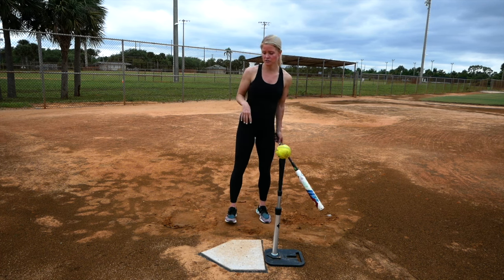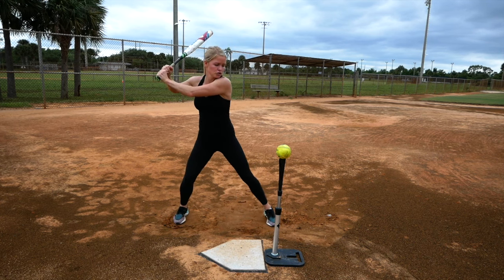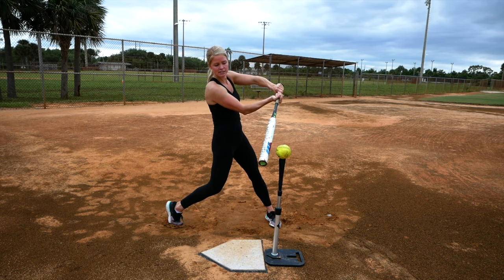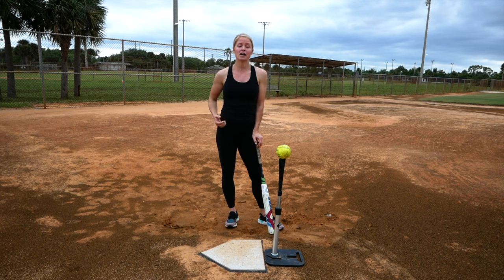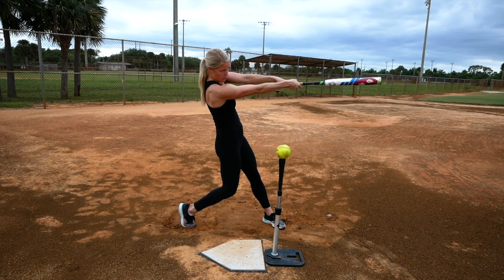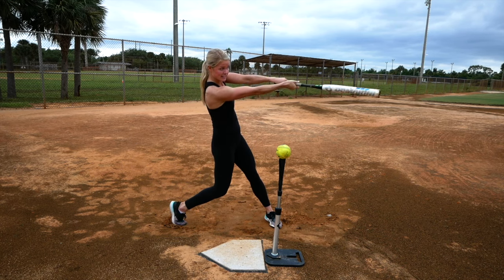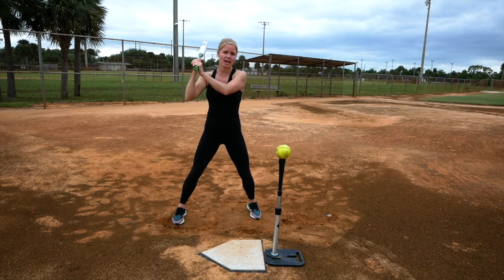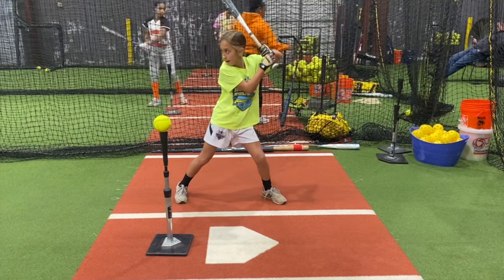How To Teach Youth Players How To Swing In Softball/Baseball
In this video, I give some verbal cues I use when teaching younger players how to hit. Every child is different and different cues work for different kids. My best advice is keep your teaching very simple and easy to understand.